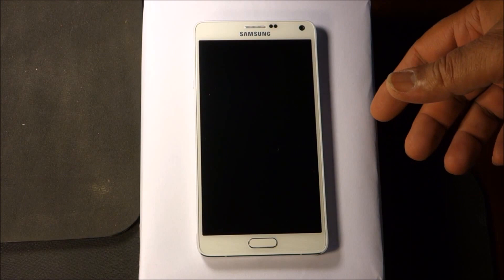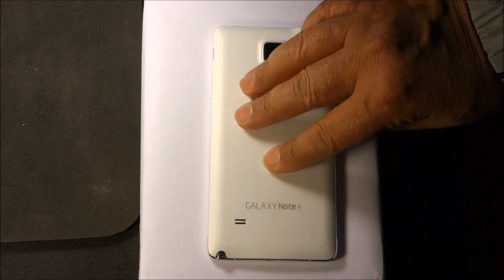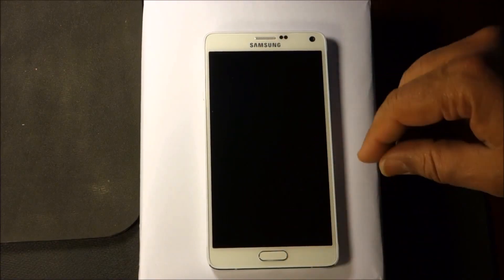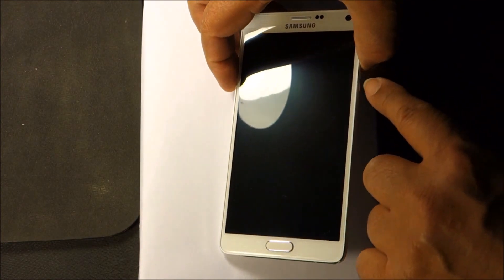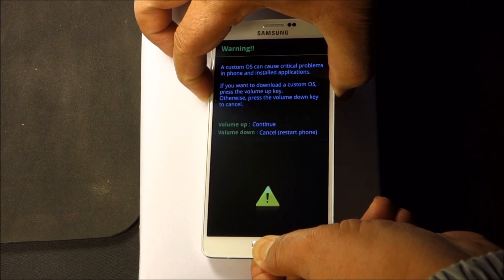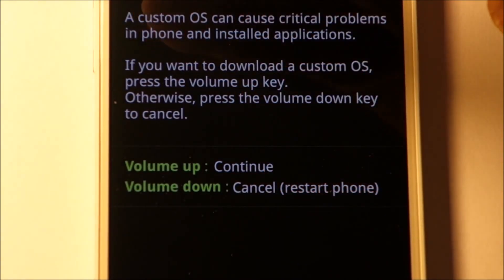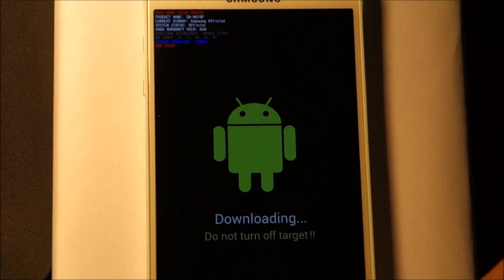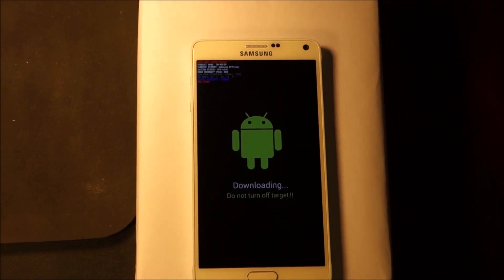How to put Samsung Galaxy Note 4 in Download Mode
Samsung Galaxy Note 4 Download Mode in Easy Steps

Cheers!